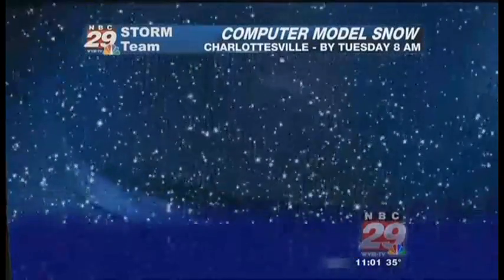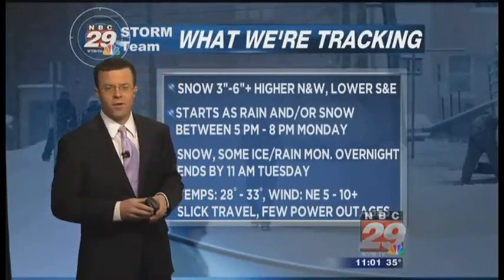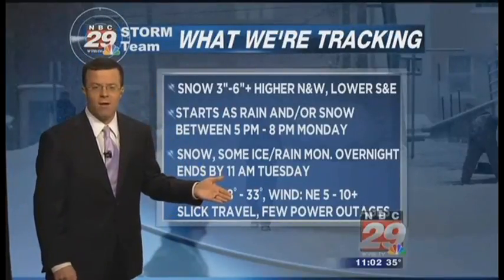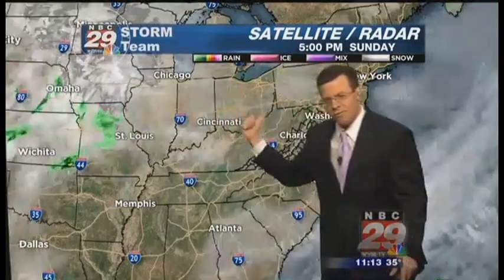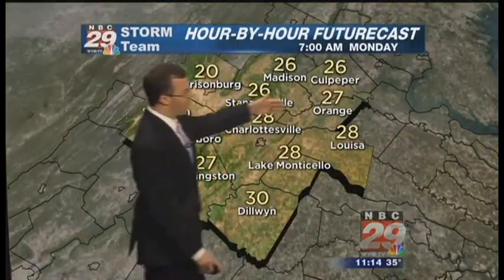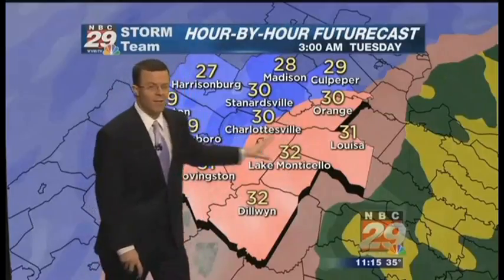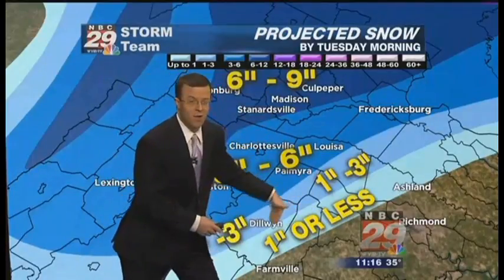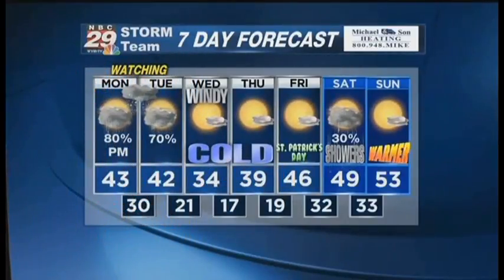Meteorologist Clayton Stiver First Forecast & Main Weather Tracking A Nor'Easter 11PM 3-12-17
Chief Weather Technology Officer
AMS/NWA TV Seals of Approval
NBC29 WVIR-TV
Charlottesville, VA
The following video is a first forecast and full weathercast from NBC29 HD News at 11PM on Sunday, March 12th 2017. A major Nor'Easter was set to have at least some impacts on Central VA & the Shenandoah Valley. Clayton has ten years of experience working as a television meteorologist. He's worked in the Mid-Atlantic, New England, and the Midwest and has had the opportunity to experience/forecast a wide array of different types of weather. Clayton has a strong passion for weather and enjoys sharing this passion with viewers. His enthusiasm on the air is one of his biggest strengths, but he also has a talent for creating interesting graphics that help tell a detailed weather story. Clayton's knowledge of forecasting using a variety of computer model data is quite vast and he especially enjoys the challenge of forecasting winter weather. Not only has Clayton been fortunate to forecast winter weather where he's been located, but he's had the opportunity to forecast tropical systems, severe thunderstorms, and tornadoes as well. To get in touch with Clayton you can reach out to LornaDave Agency & Agent John Derr by calling or email You can also email Clayton at Thank you for your interest!